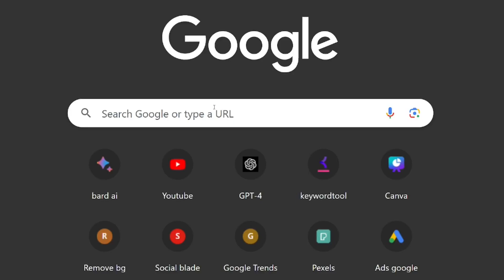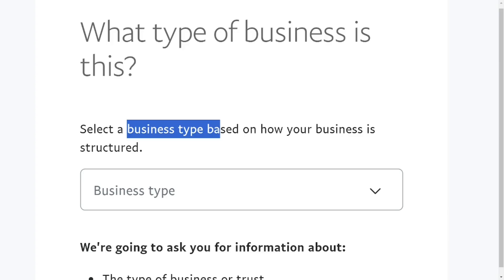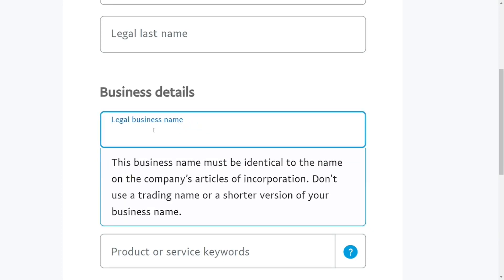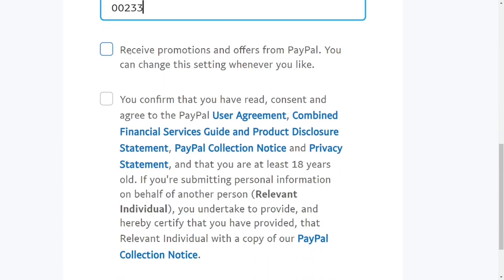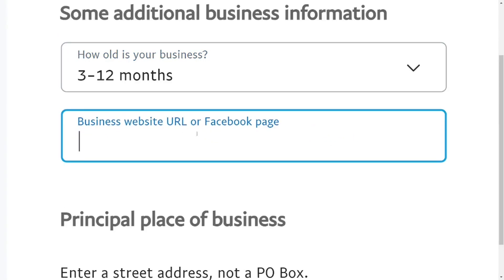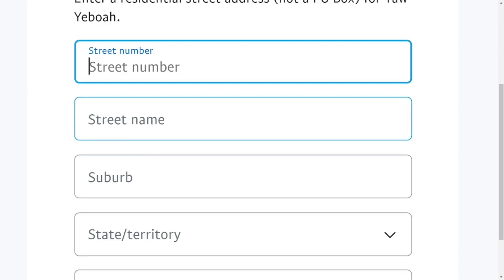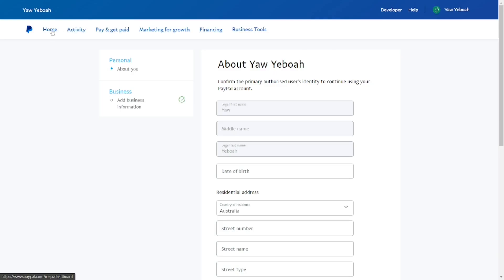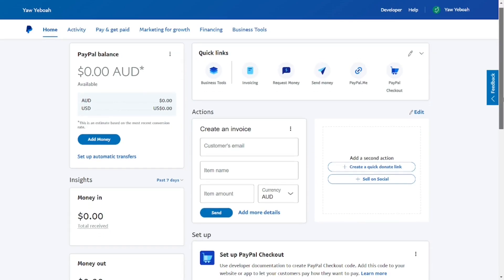How to create paypal account using Ghana number (Step by step)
How to create paypal account in ghana using your own Ghana number a step by step tutorial.

Paypal account is very important when it comes to making money online in Ghana. But we face a lot of challenges creating this paypal here in Ghana.

This makes it difficult if you are a freelancer and want to send and receive money all over the world.

This video I will teach a step by step way of creating paypal account here in Ghana using your own registered Ghana number without any difficulty.